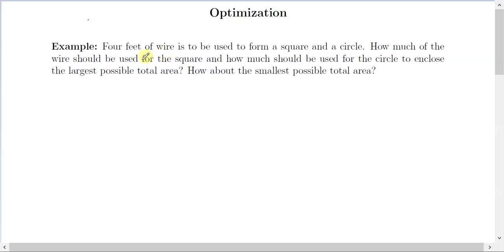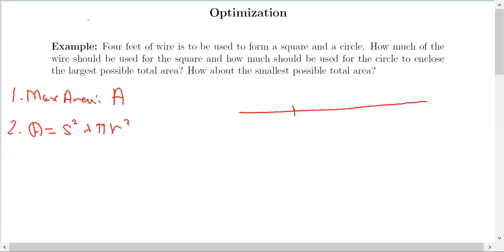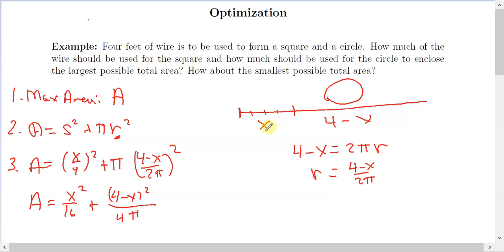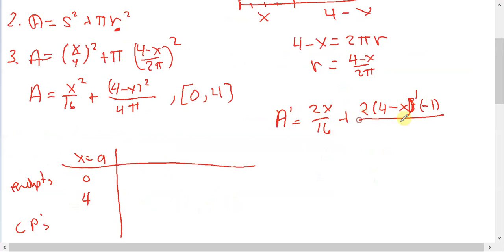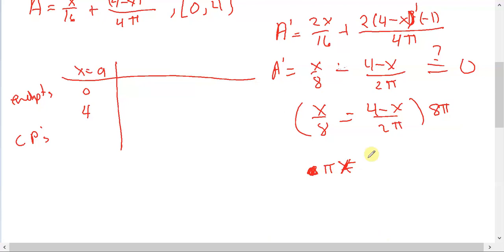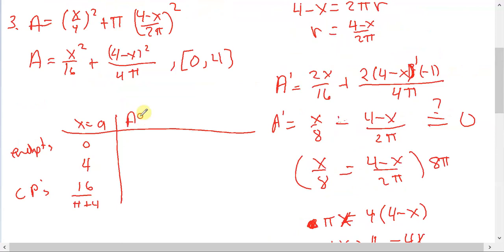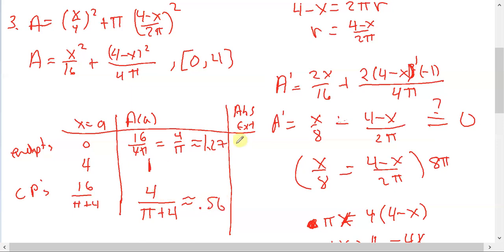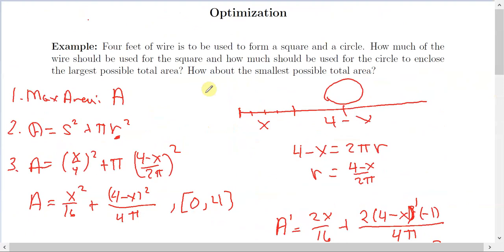Minimizing Area of Figures Formed from a Wire